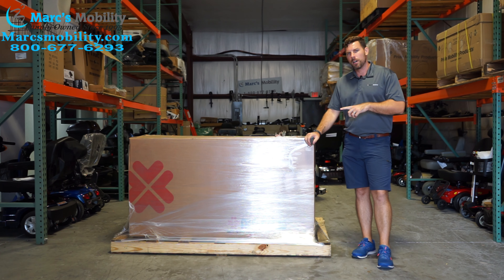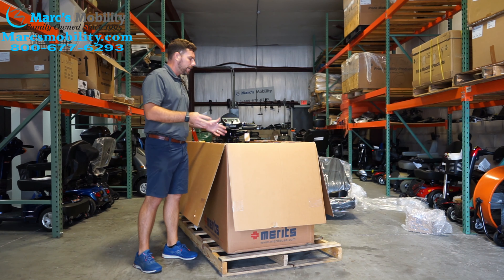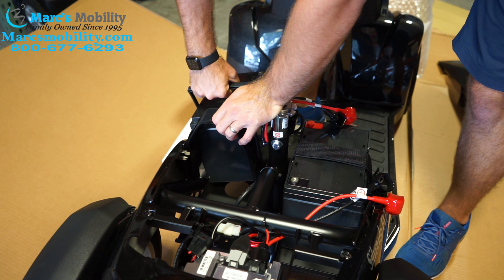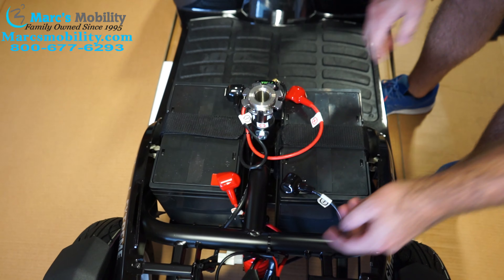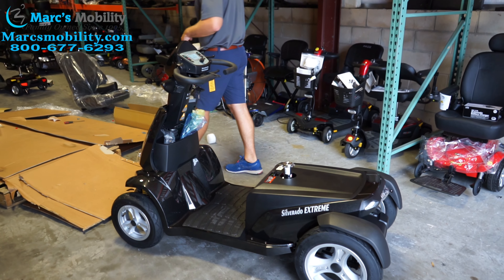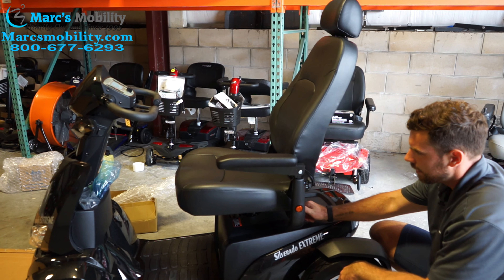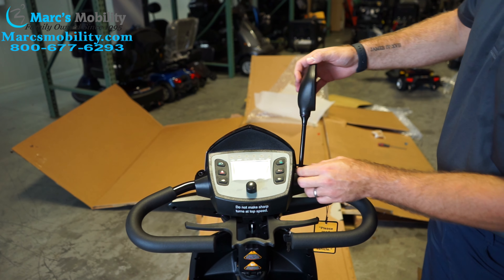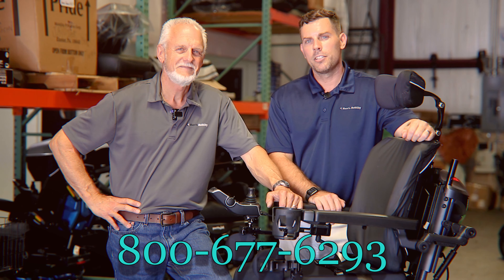Merits Silverado Extreme Scooter 941L Unboxing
How to unbox and assemble the Silverado Extreme 941L